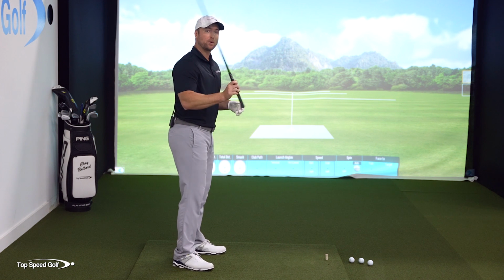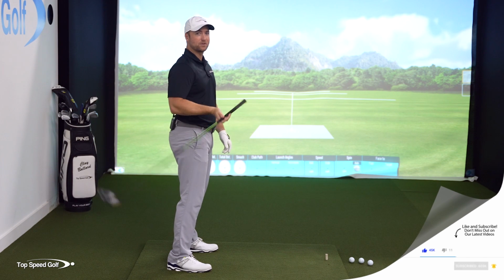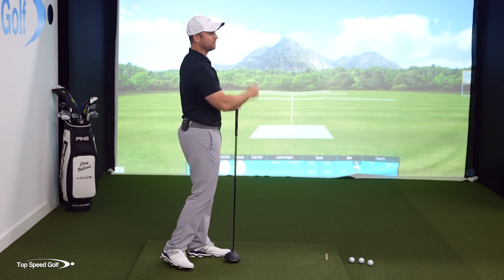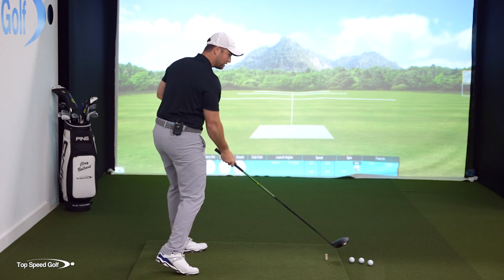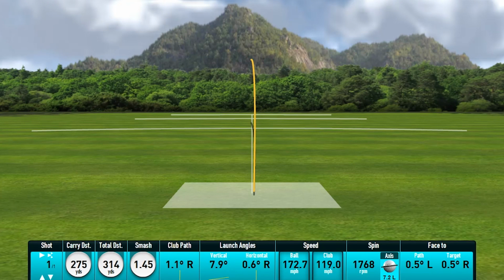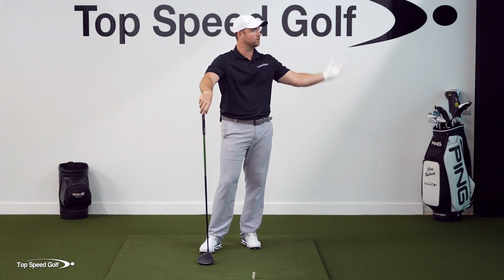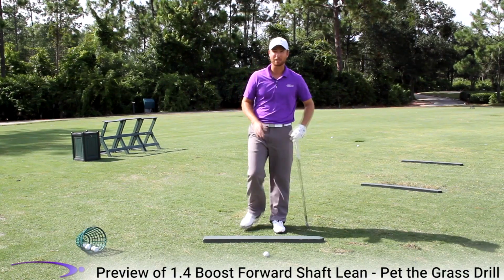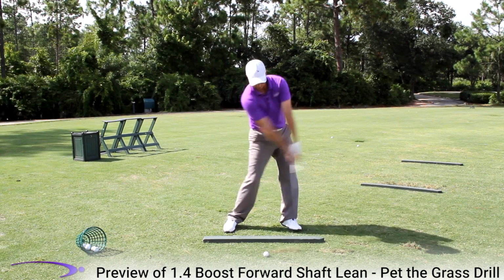This Makes Shallowing the Driver Swing So Much Easier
Clay Ballard